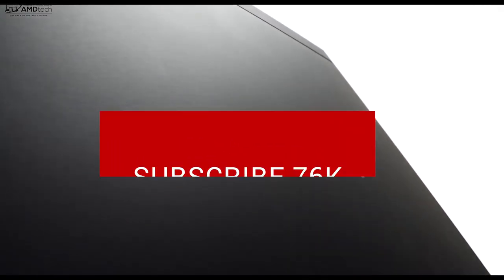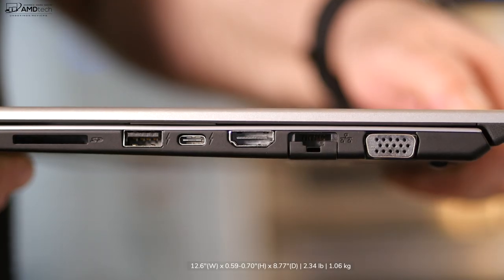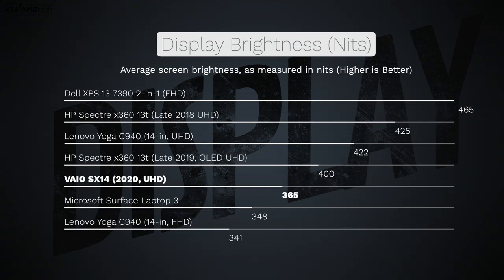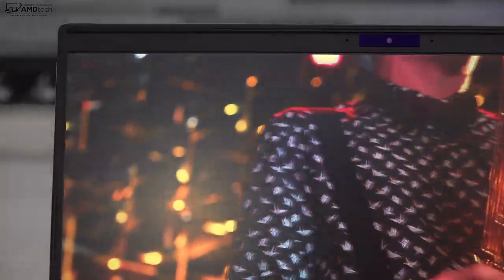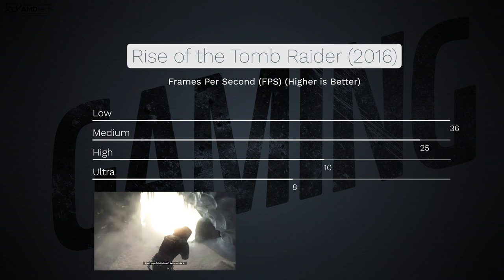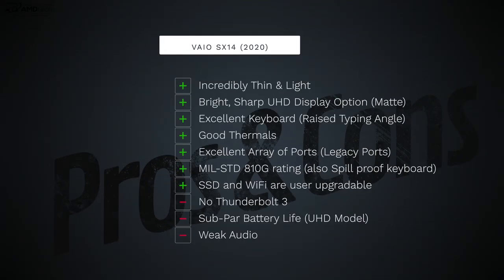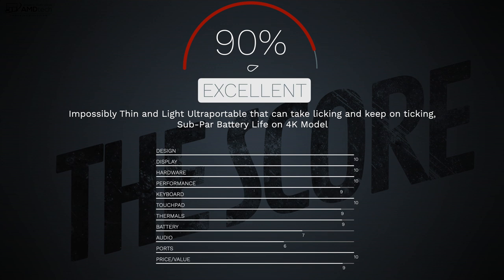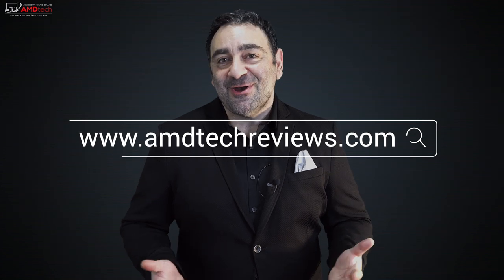VAIO SX14 (2020) Review: Comet Lake & Leave The Dongles at Home!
This the unboxing and review of the all new VAIO SX14 for 2020 by Andrew Marc David.

Specs:

PROCESSOR Intel® Core™ i7-10710U Processor 1.10GHz with Turbo Boost up to 4.70GHz, 12MB Cache
MEMORY 16GB LPDDR3 2133 MHz
DISPLAY 14.0" Ultra HD 4K (3840x2160) Non-Touch
STORAGE 512GB PCIe SSD
INPUT & OUTPUTS
1 X Network(LAN) : 1000BASE-T/100BASE-TX/10BASE-T

1 x USB Type-C™ (3.1) w/power delivery and DisplayPort (1.2)

1 x SuperSpeed USB (3.1) w/charge

2 x SuperSpeed USB (3.0)

1 x HDMI1 x VGA1 x Headphone + Microphone

WIRELESS LAN IEEE 802.11a/b/g/n/ac
BLUETOOTH Bluetooth® 4.1
CARD SLOT 1 x Secure Digital (SD)
SECURITY Trusted Platform Module (TPM): TCG Ver. 2.0
AUDIO
Intel® HD Audio

Integrated Stereo Mic

FRONT SIDE CAMERA CMOS Sensor HD Web Camera (IR) approx. 2.07MP
REAR SIDE CAMERA N/A
KEYBOARD
Stroke: approx. 1.2mm

Pitch: approx. 19mm

Backlit

ACCESSORIES
AC Adapter

Cleaning Cloth

BATTERY Lithium Polymer
BATTERY LIFE Up to 6 hours and 00 minutes
DIMENSIONS Approx. 12.6"(W) x 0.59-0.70"(H) x 8.77"(D)
WEIGHT 2.34 lbs
ENVIRONMENTAL INFORMATION ENERGY STAR® 7.1